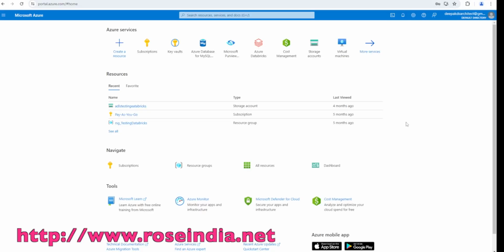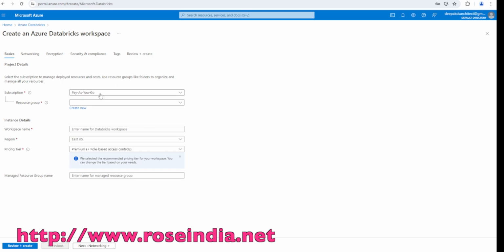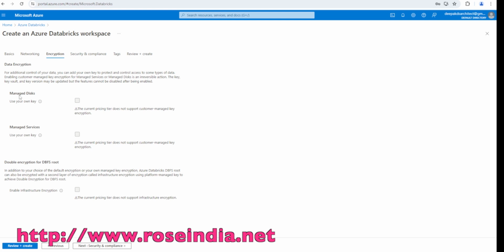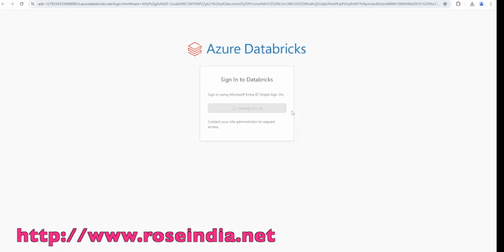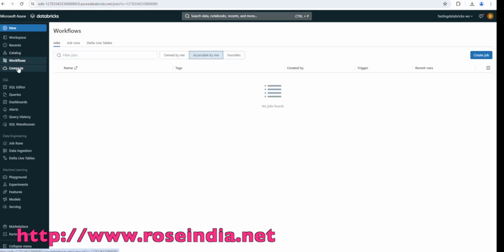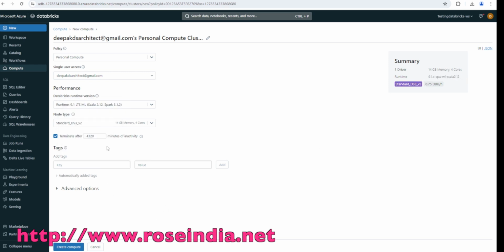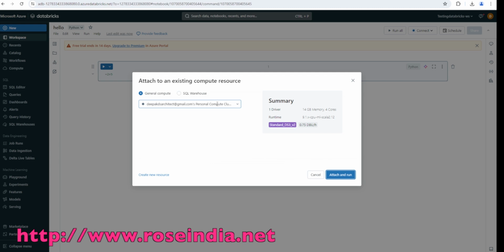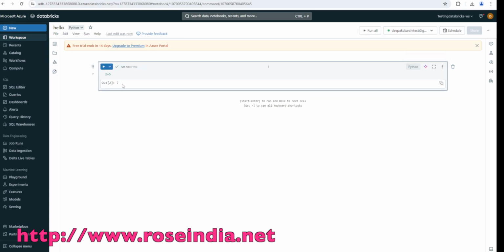Getting Started with Databricks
Getting Started with Databricks!! This video is for beginners tutorial. You will get started with the Azure Databricks.